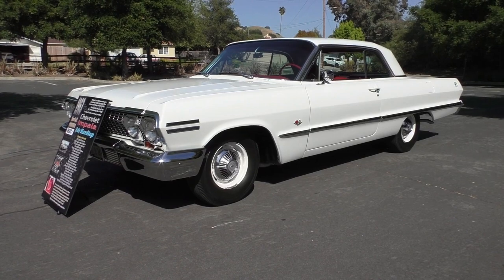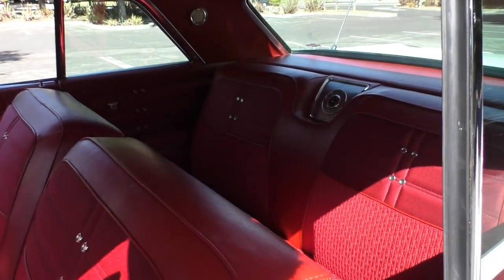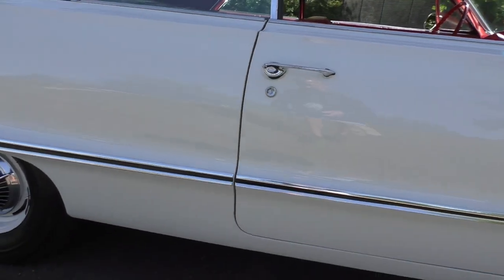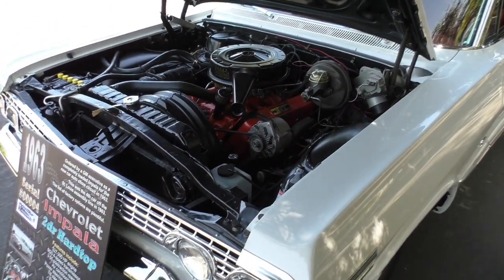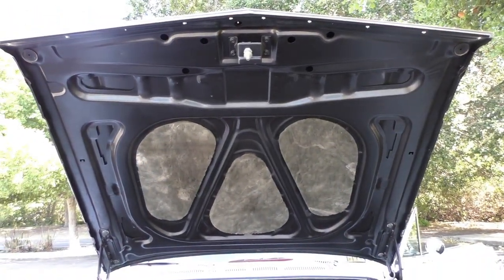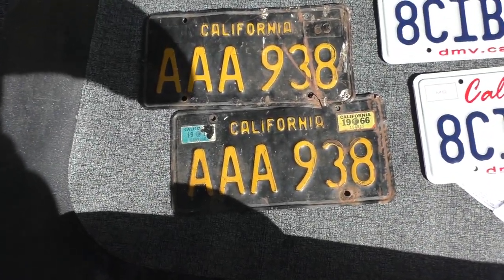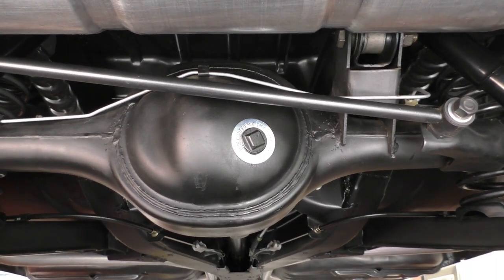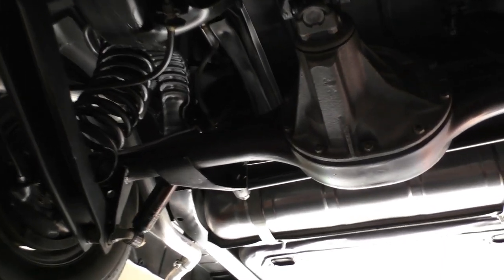1963 Chevrolet Impala 327 M20 4 Speed Serial #00004 (Sorry Sold)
1963 Chevrolet Impala 327 M20 4 Speed Serial #00004 (Sorry Sold) Available only